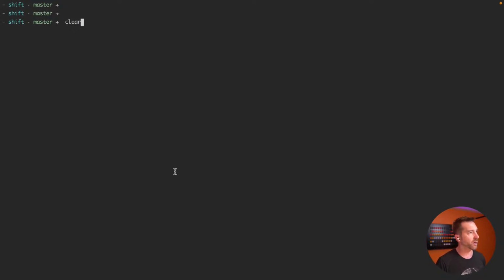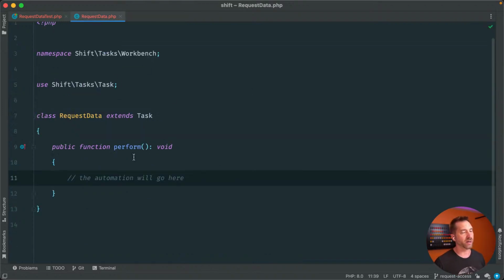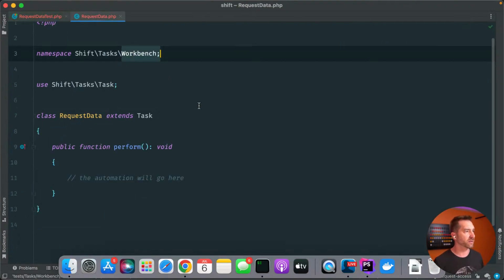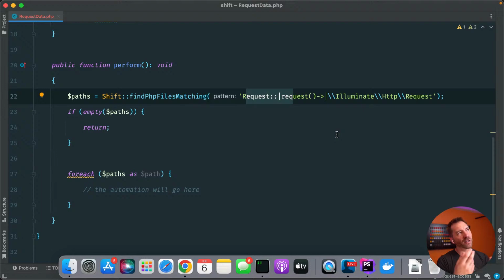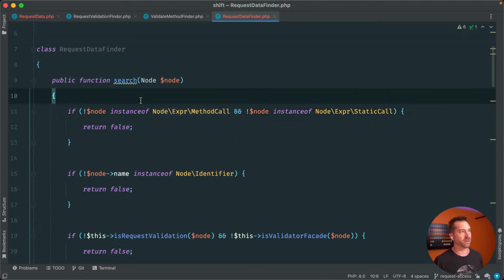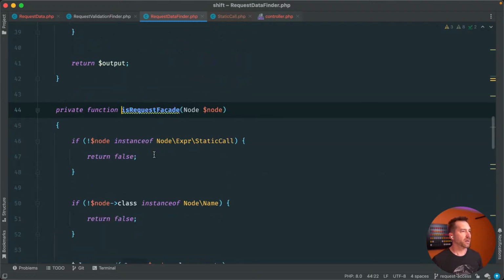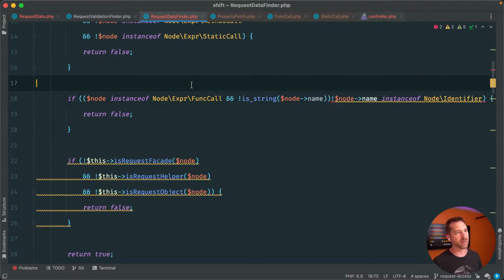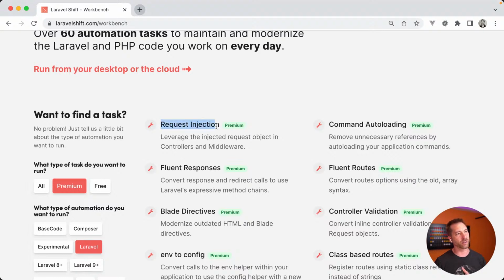Live Stream - Normalize request access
In this live stream, I'll write automation for normalizing request access to be consistent across a Laravel application.